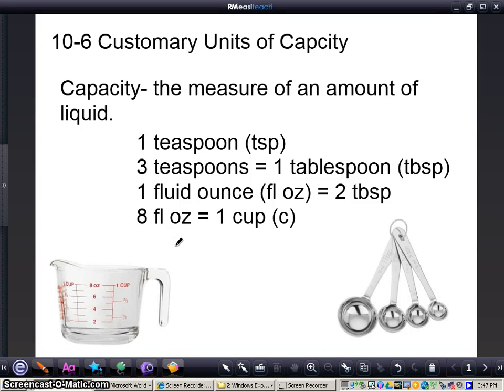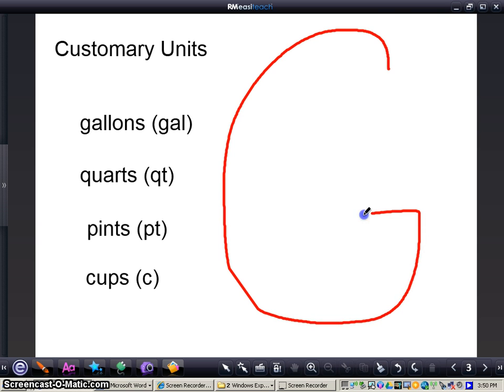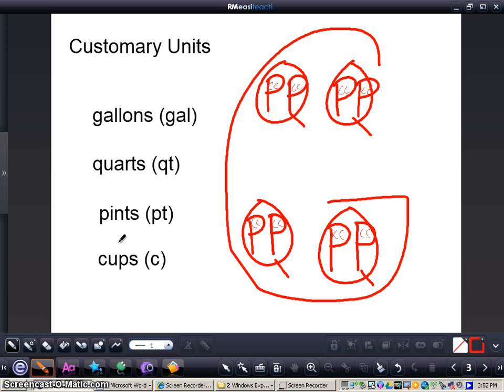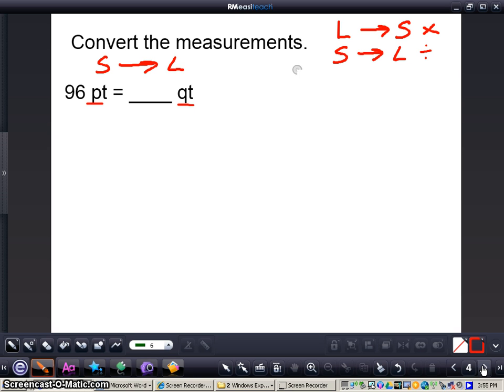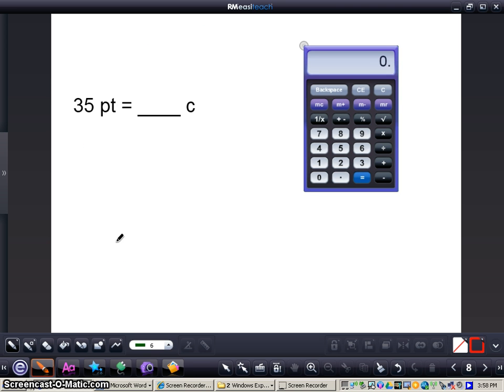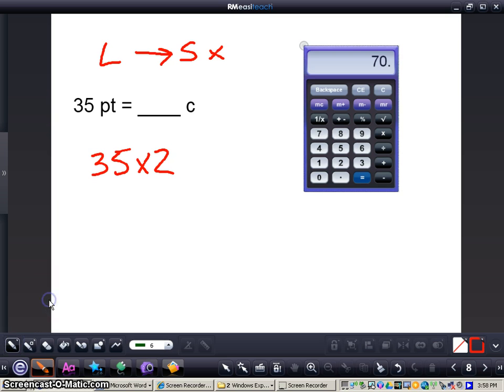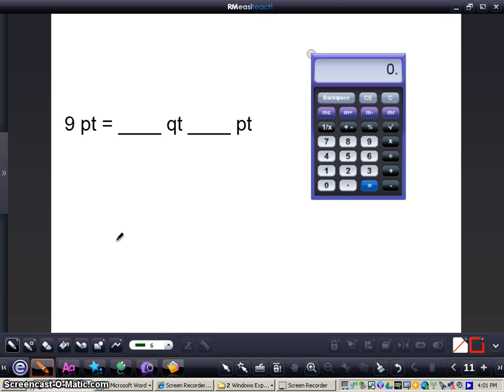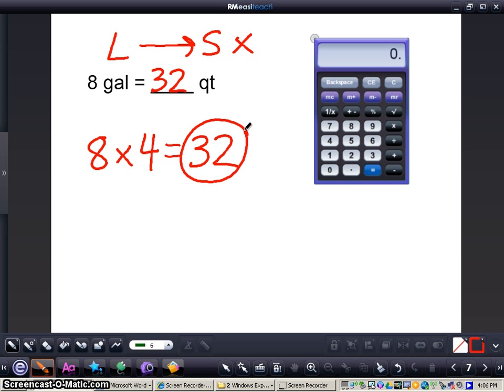Converting Customary Units of Capacity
This interactive video will demonstrate how to convert customary units of capacity.